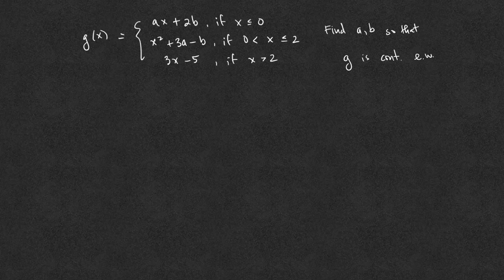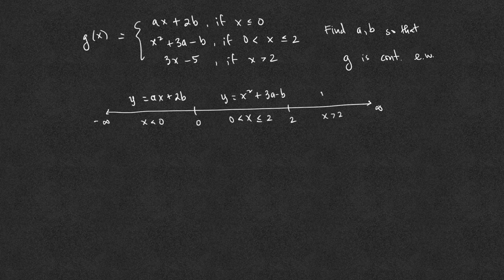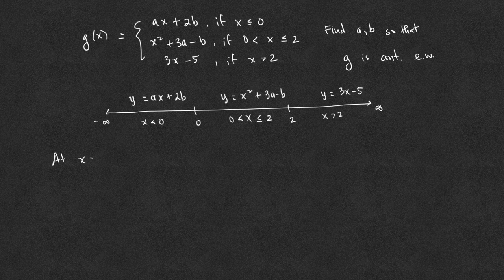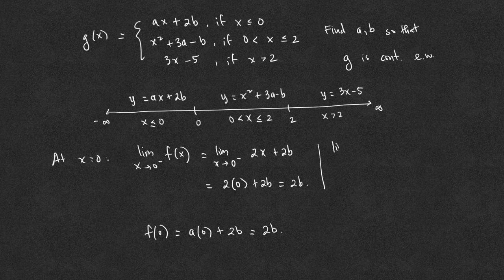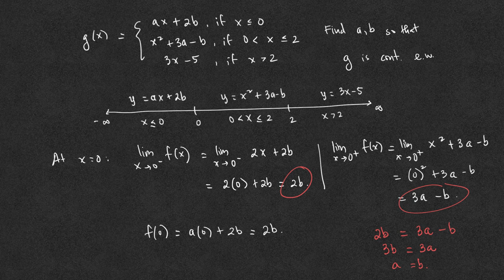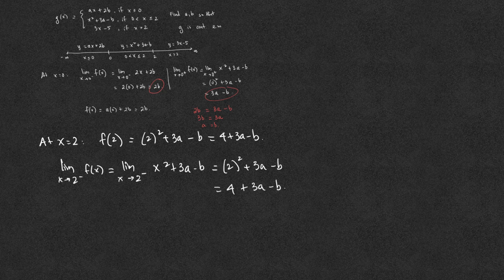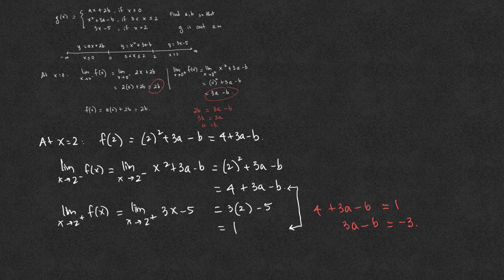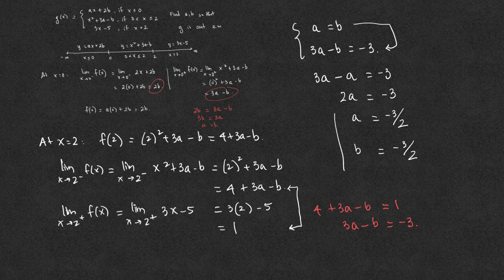Calc1s205 find a and b for continuity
find a and b for continuity